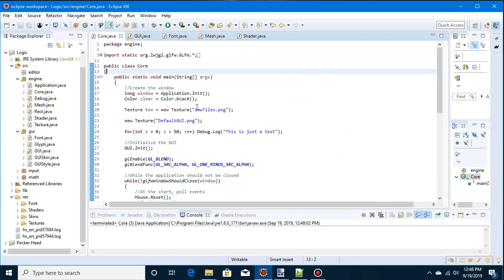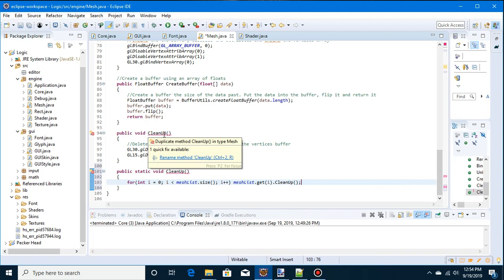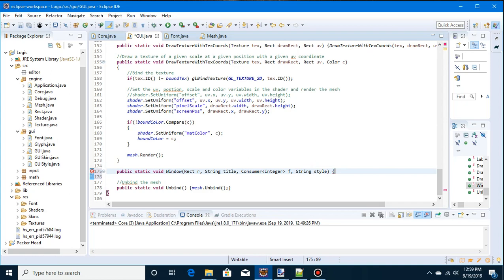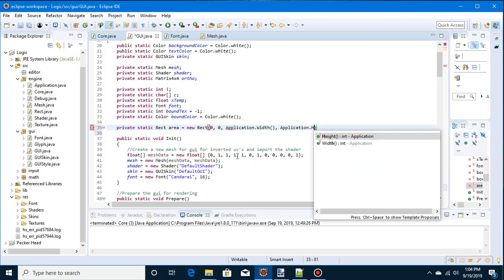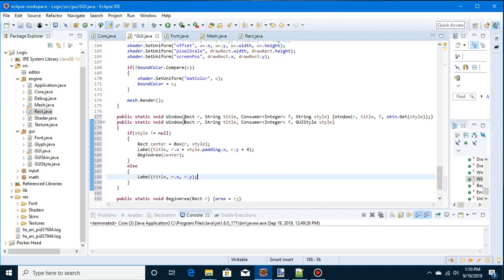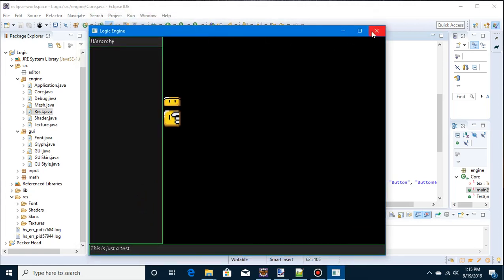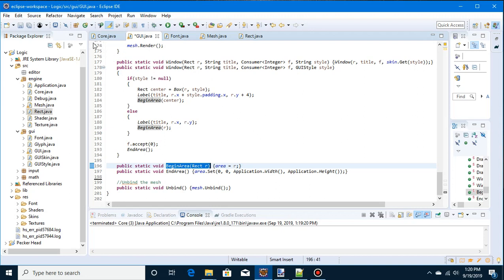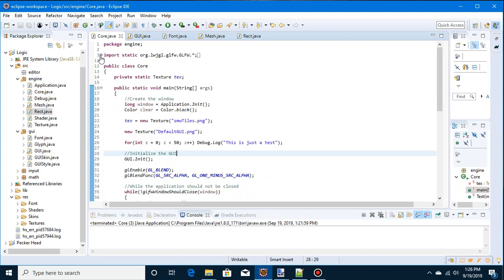LWJGL 3 2D Game Engine (GUIWindow) #10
In this episode we create a window gui function and discuss upcoming episodes and the future of the series

Josyah Dooley